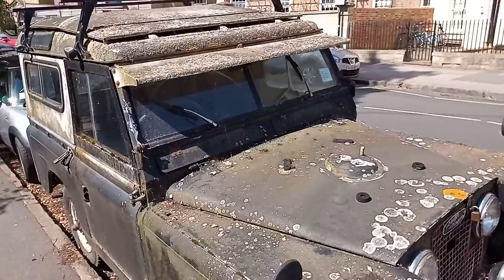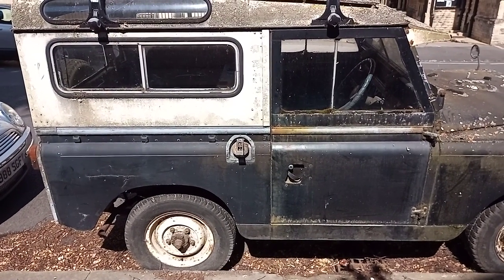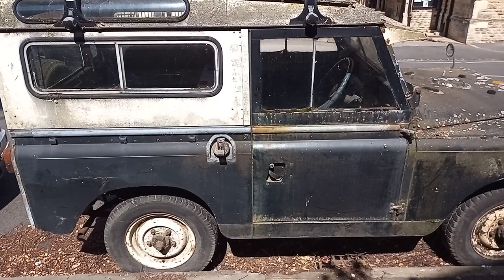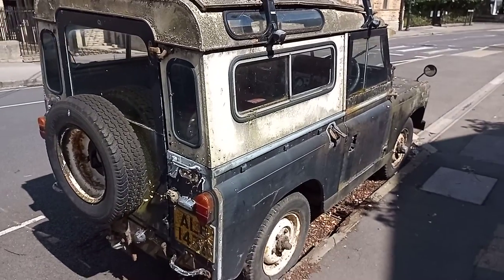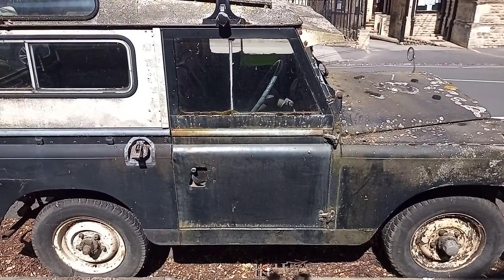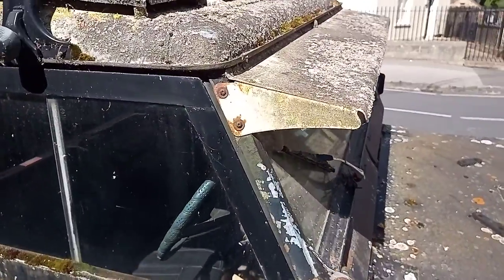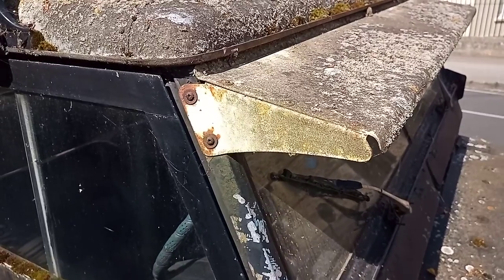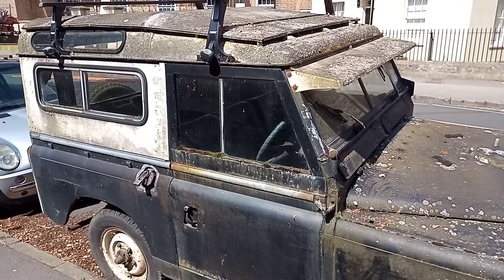Landrover 1963 daily driver